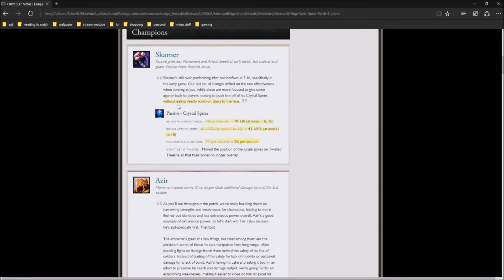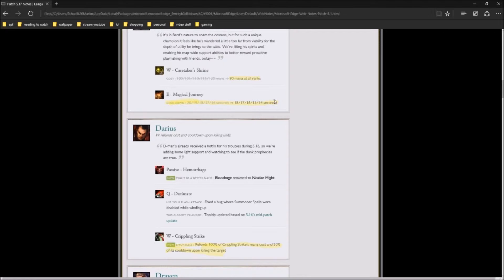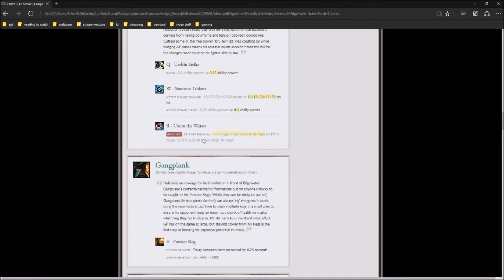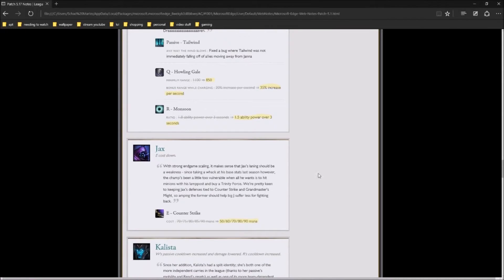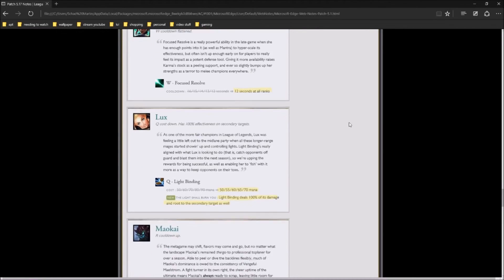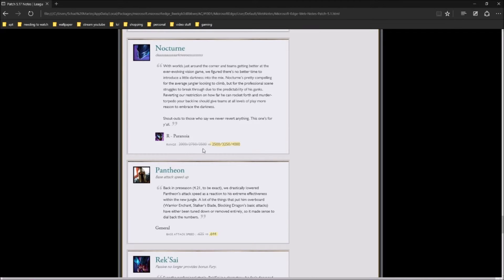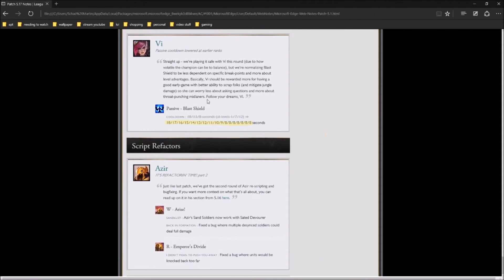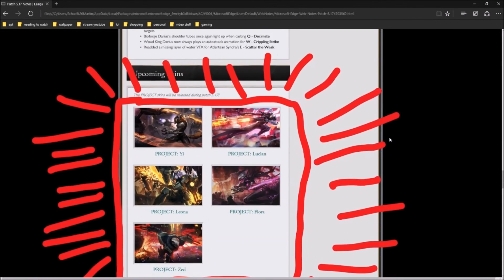Patch Day: League of Legends 5.17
My run down of LoL patch 5.17.